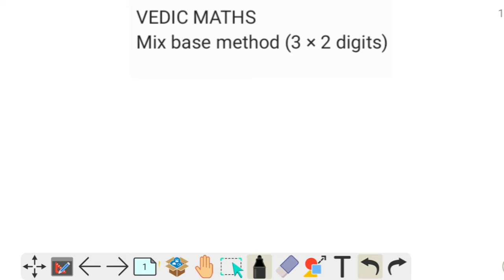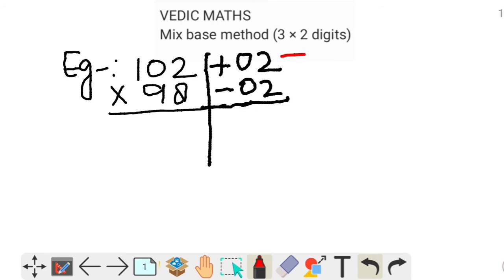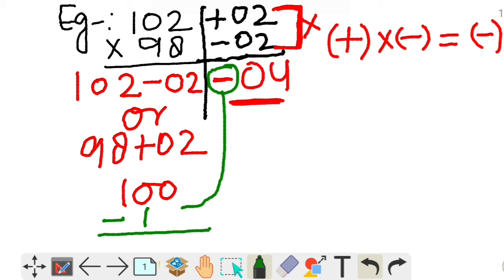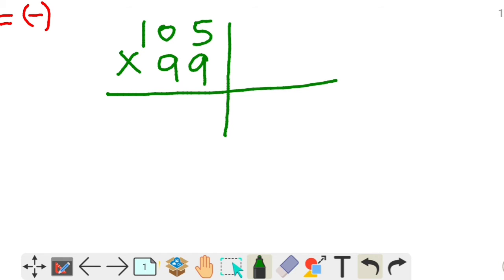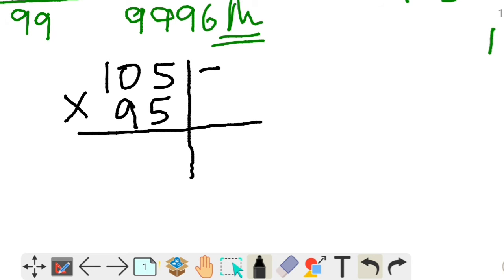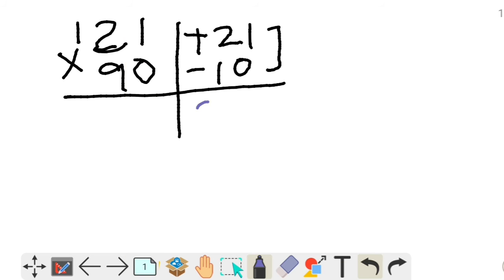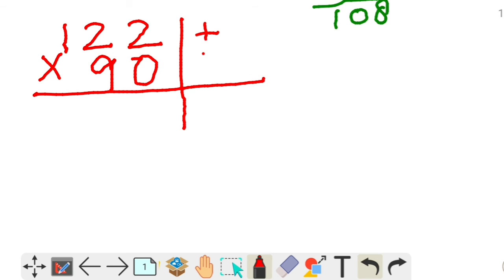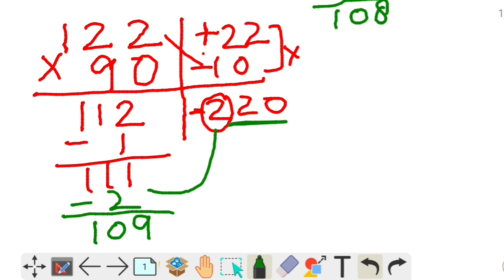Vedic math multiplication tricks | tricks for fast calculation | 3 x 2 digits | full course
Vedic maths tricks for fast calculation. Multiplication in 3*2 digits. Calculate 10x faster than a calculator. Learn easy tricks in the comfort of your home.

STEPS-
1. Subtract the numbers from 100( the base).
2. Multiply the subtracted numbers by each other.
3. Perform the cross addition or cross subtraction.
4. To remove the minus sign subtract 1 on the other side.
5. And subtract the remaining number from 100.